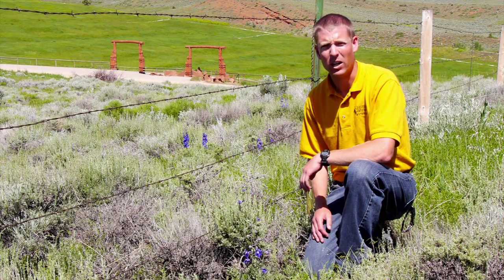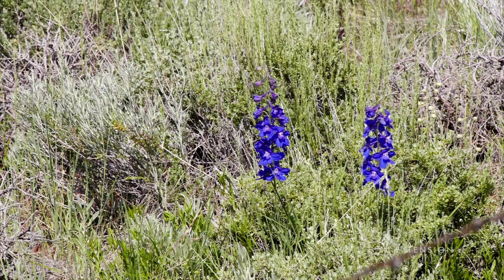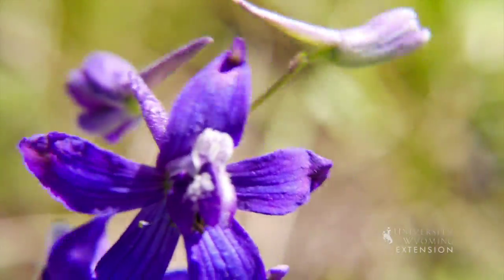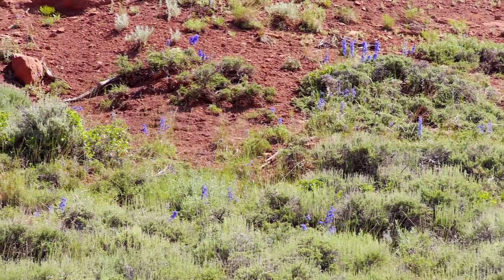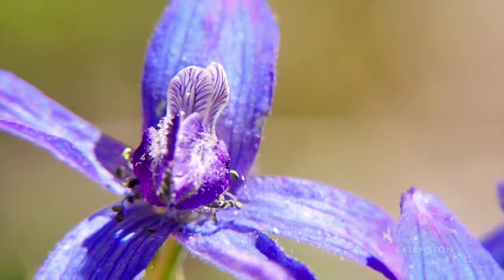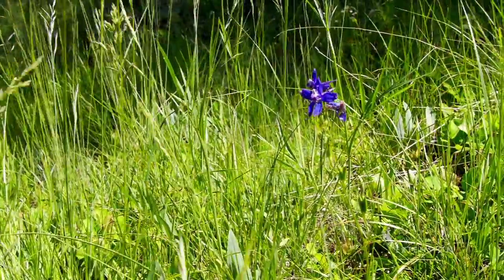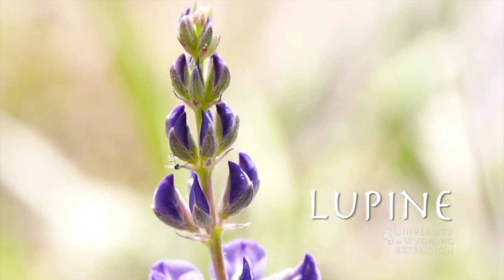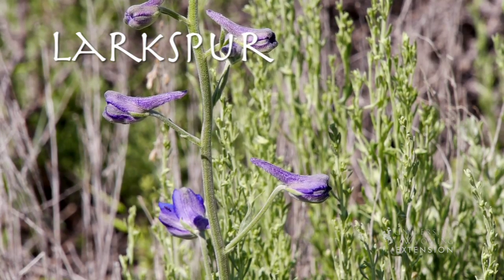Larkspur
Larkspur is a common Wyoming native forb across our state's rangelands.